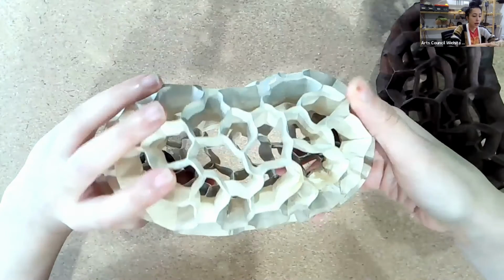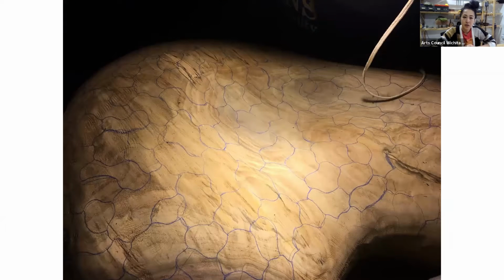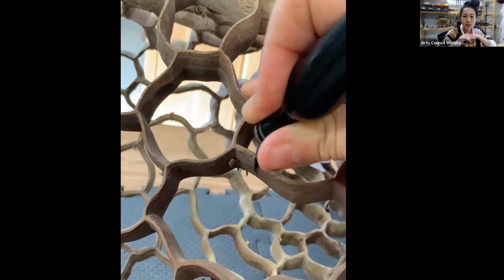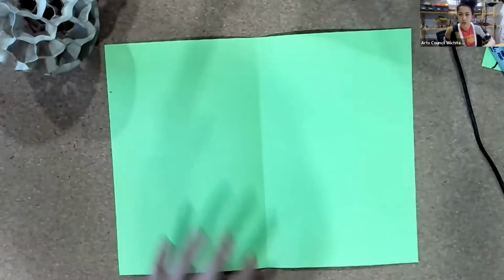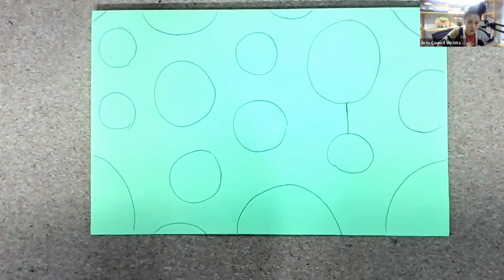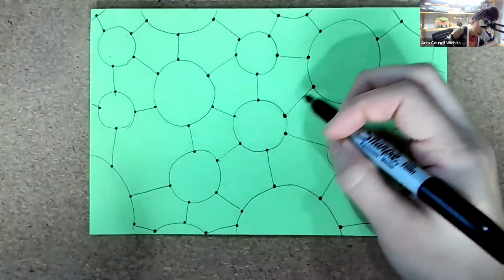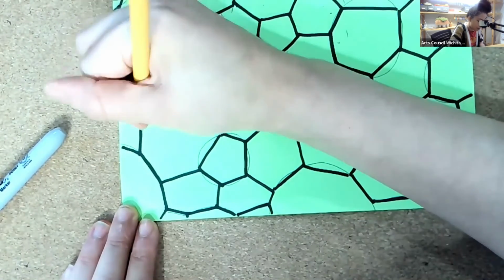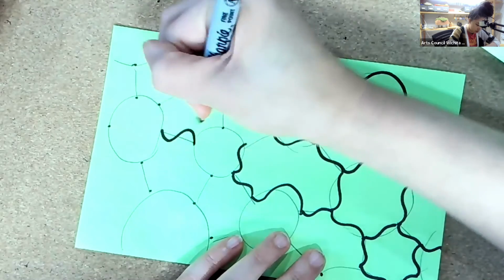DL 2021 2022 LESSON 4: Laura Konecne Artwork (Voronoi Shapes)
Laura Konecne Work: Start of video
Voronoi Drawing Lesson: start at 10:15

Laura is a working artist specializing in 3-dimensional art. Her work focuses on natural geometric forms and shapes.

This lesson will work with geometrical forms called Voronoi shapes.

Supplies Needed Per Student:
• 1 sheet of white paper
• Pencil
• Marker
• Optional: colored pencils/crayons